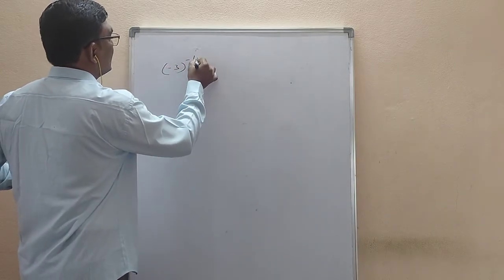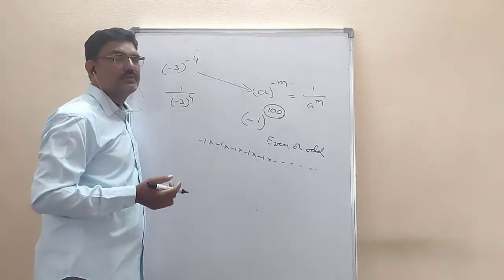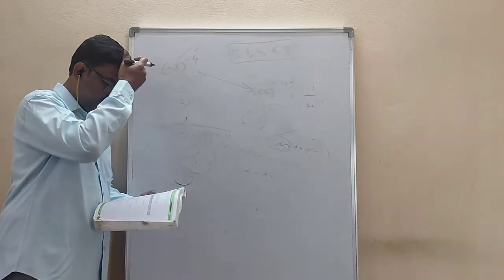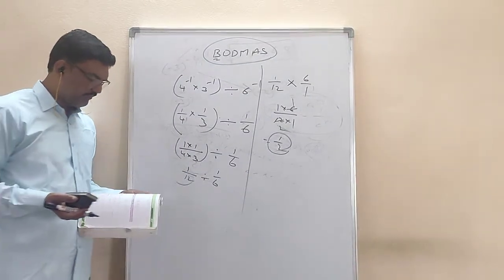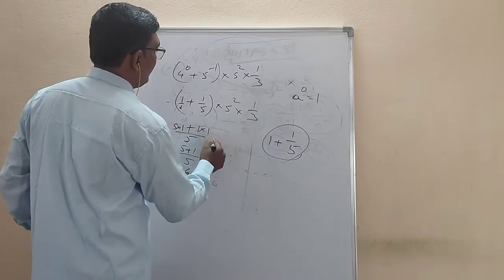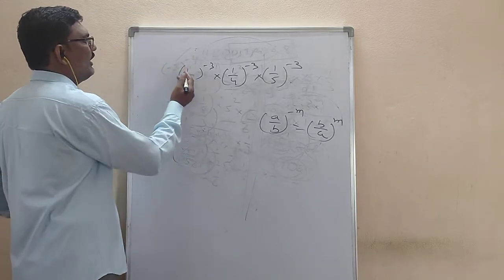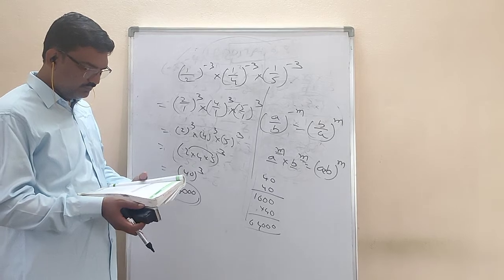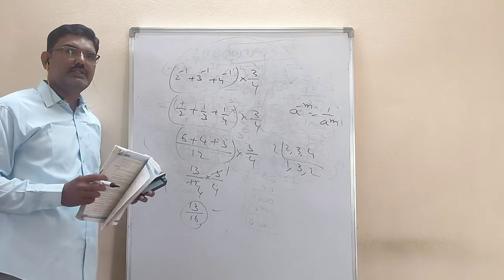Exercise 4.1 for 8 th class